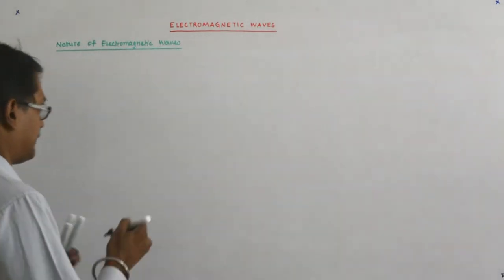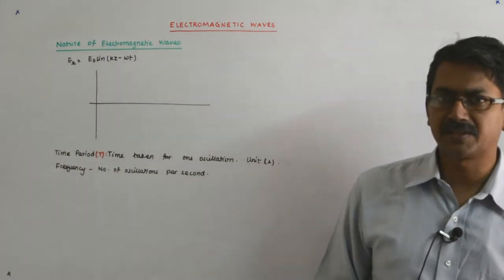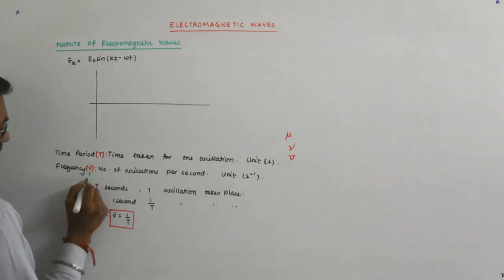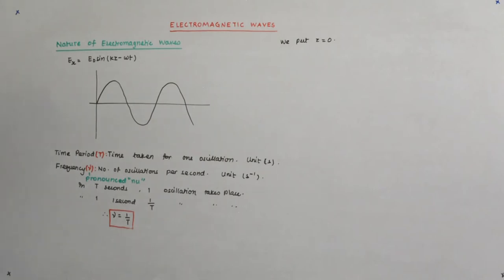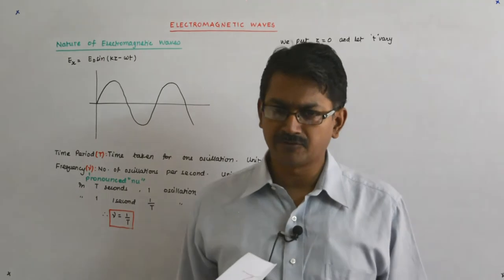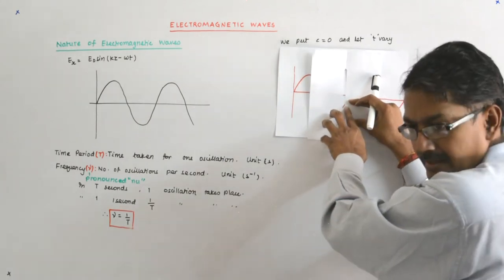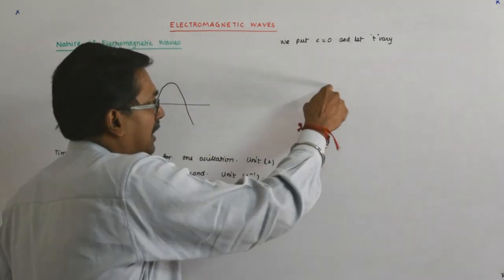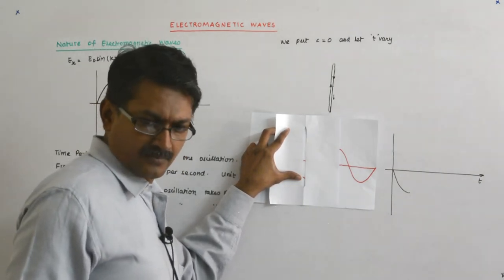Electromagnetic Waves 13